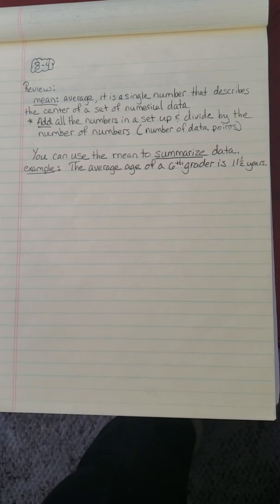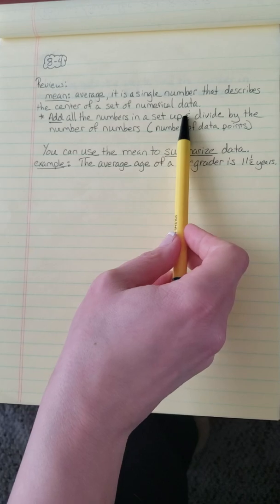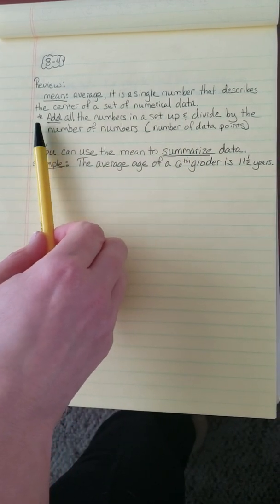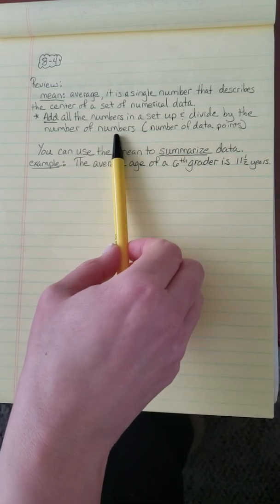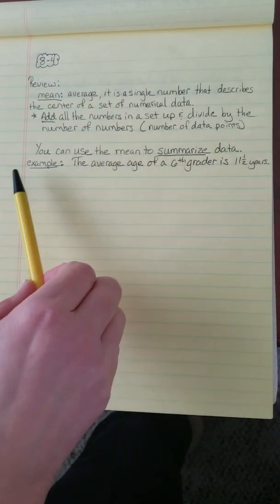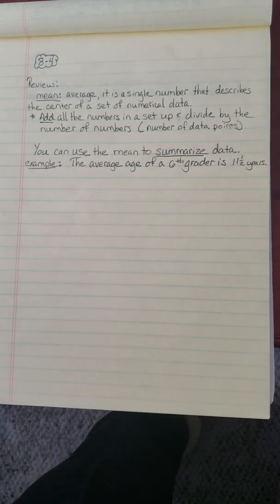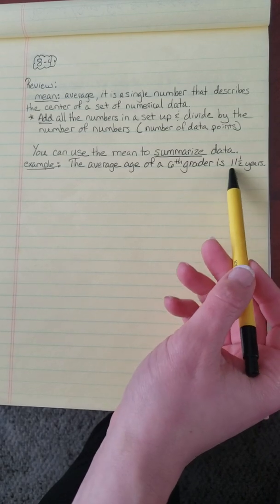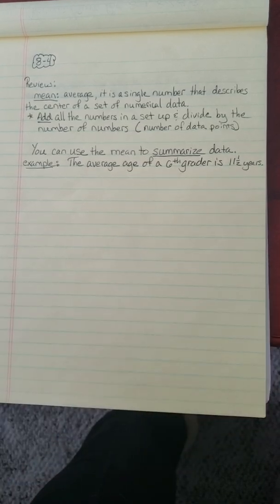8 4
Math video for 8 - 4